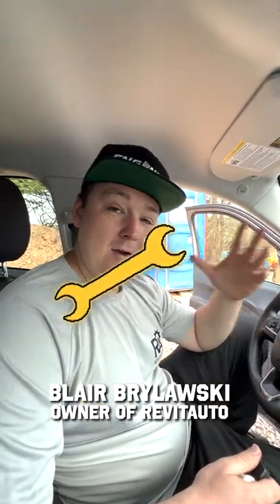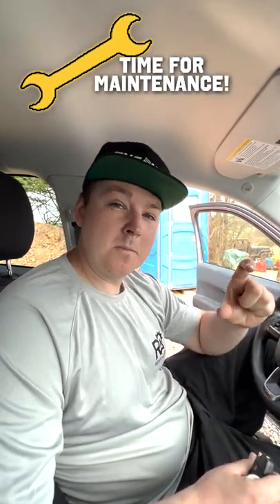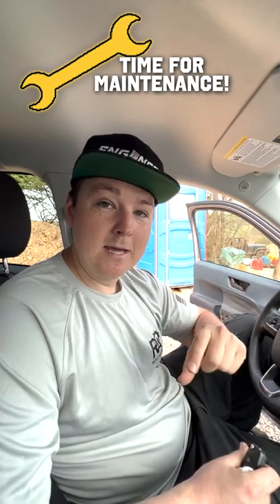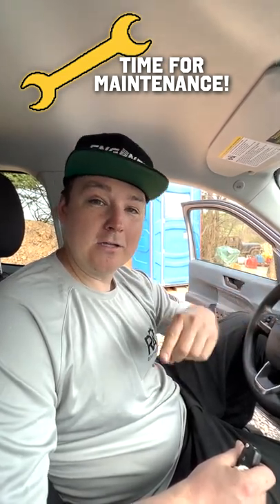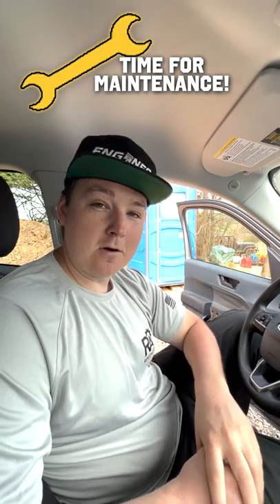What Does the Wrench Symbol Mean for your Car?